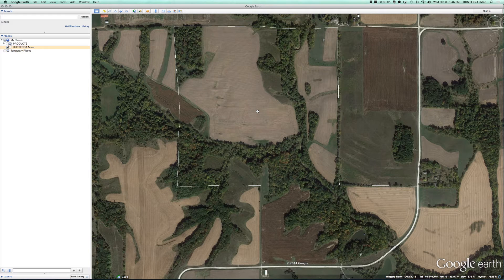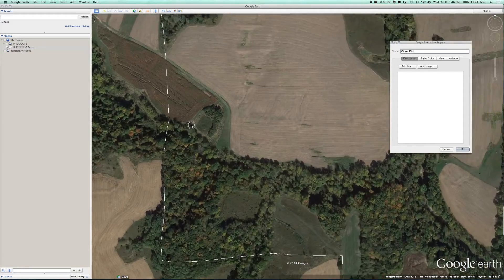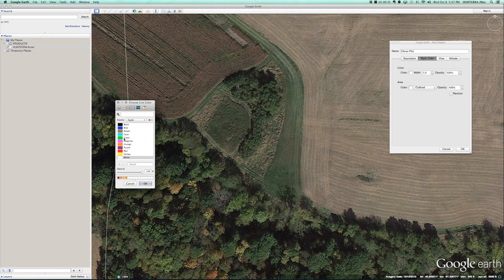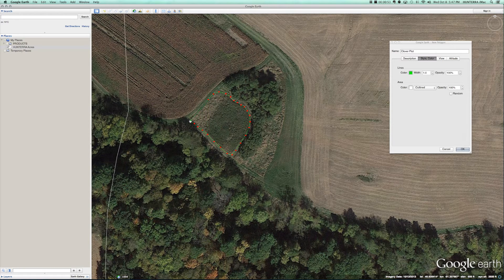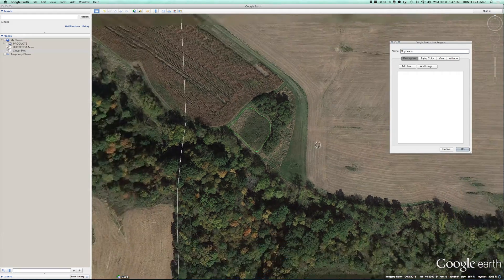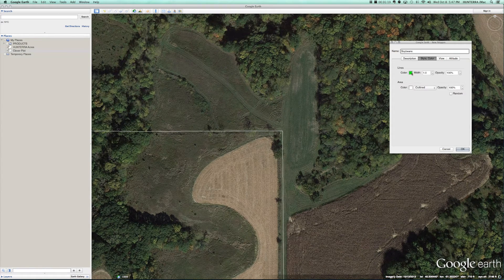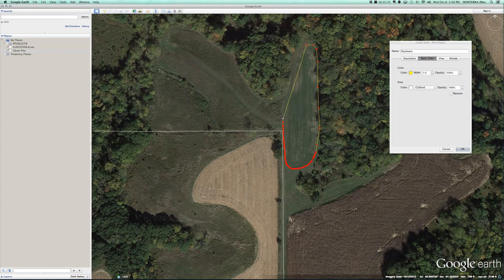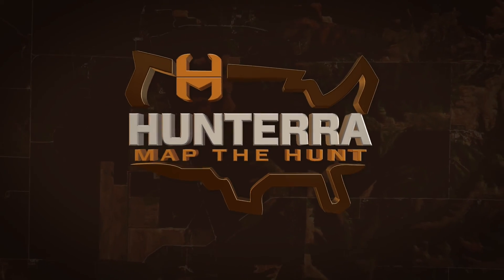Google Earth Tutorial Part 2: Tracing Habitat Features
In this video, we show you how to use the Google Earth "Add Polygon" tool to trace different habitat features such as food plots, sanctuaries, and timber stand improvement areas. HUNTERRA is in the business of creating superior, custom aerial maps for the American landowner, hunter, and habitat manager.